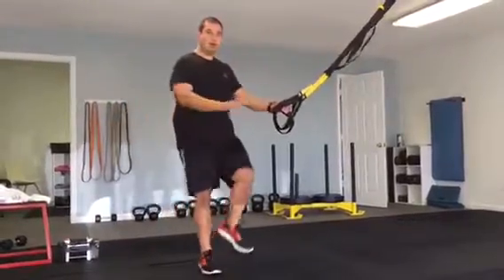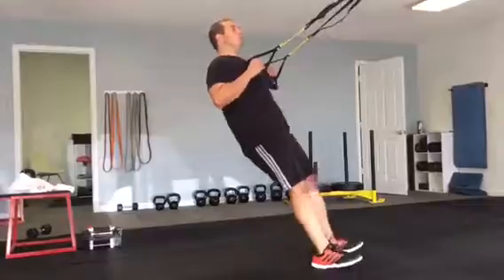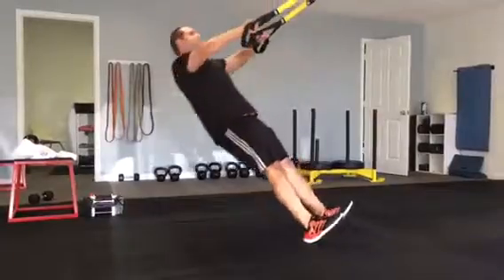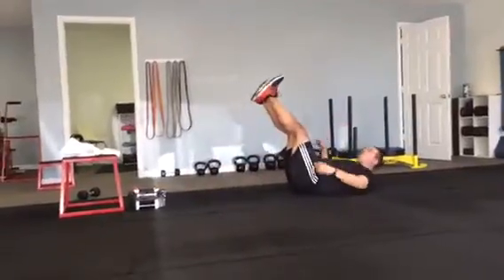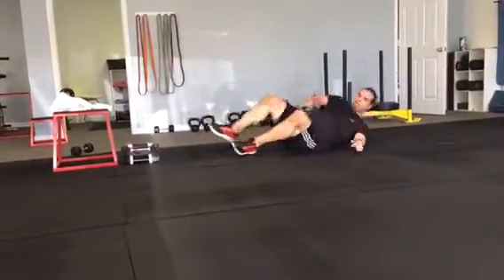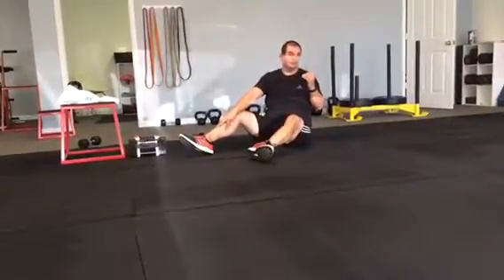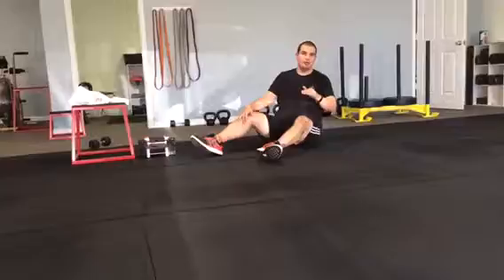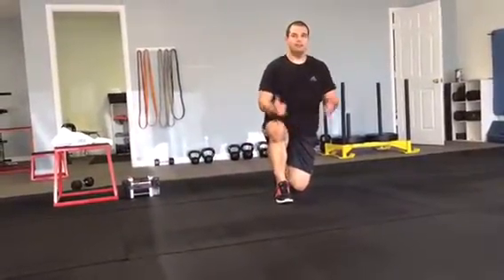Gina B Day part 2/2